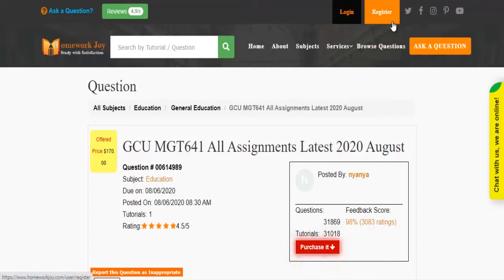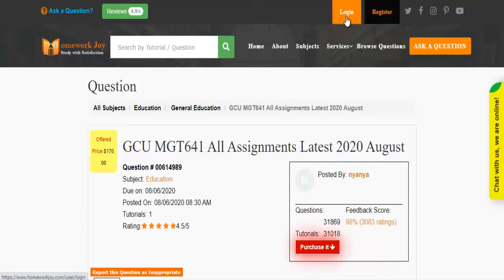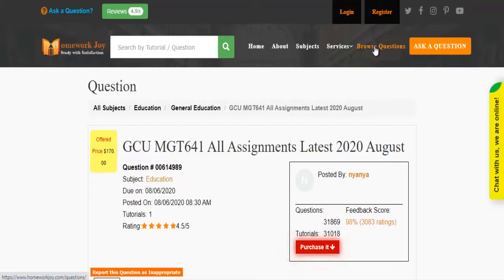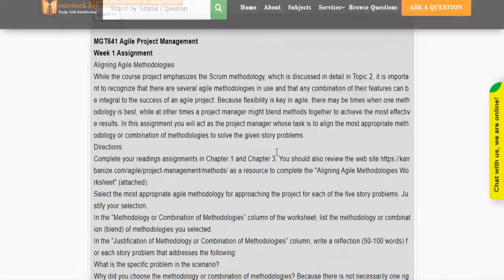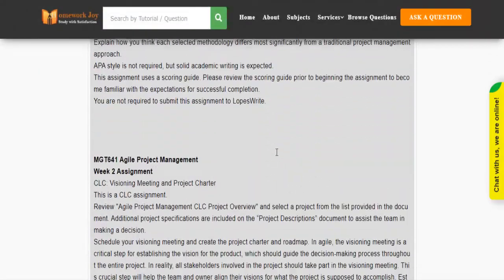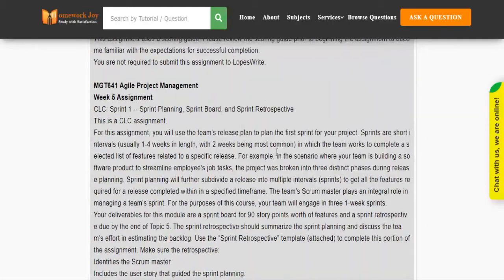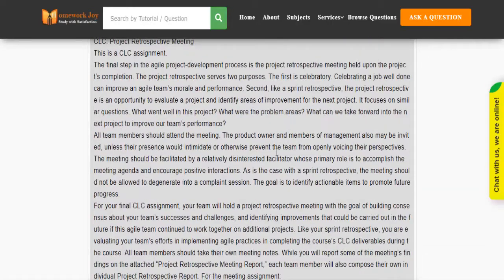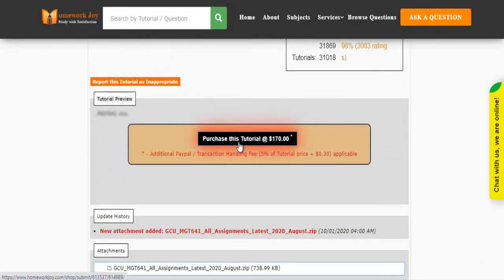GCU MGT641 All Assignments Latest 2020 August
This tutorial covers questions related to agile project methodologies. Here you have to choose methodologies and explain why you chose them. The tutorial's primary purpose is to determine how to create sprint backlogs and what methods are used to estimate them. So check out the preview of the tutorial to get instant online assignment help. If it fulfills your purpose, then purchase it through our secure payment methods. Click the below link for more details.